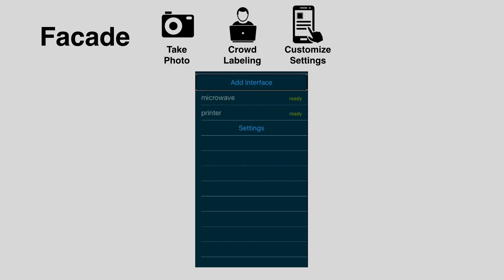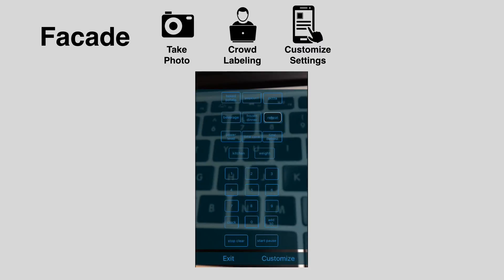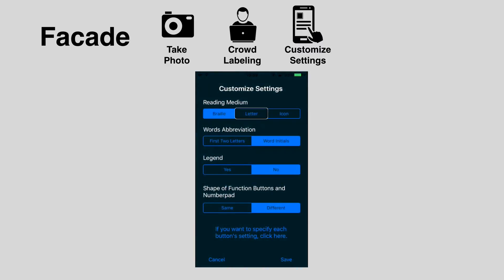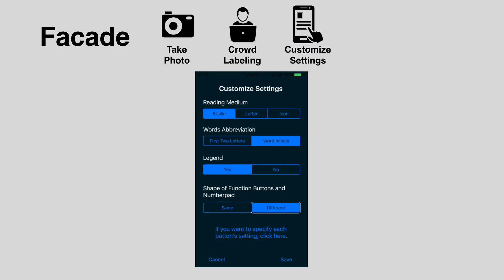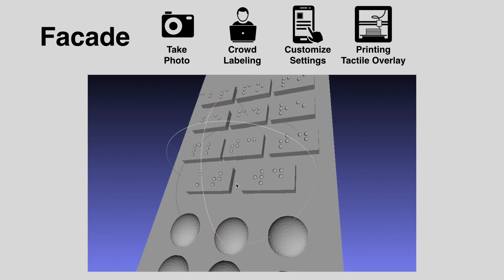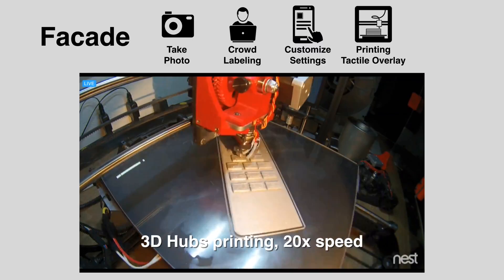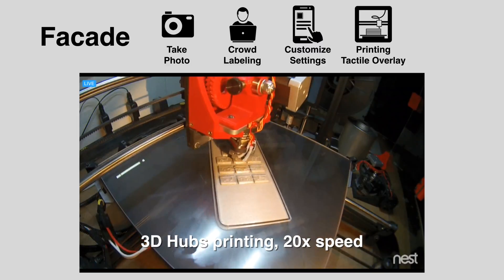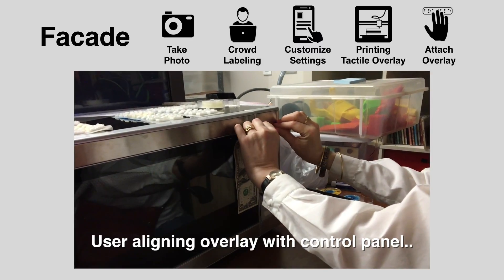Facade: Auto-generating Tactile Interfaces to Appliances (Full)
Facade: Auto-generating Tactile Interfaces to Appliances (CHI 2017)

Anhong Guo1, Jeeeun Kim2, Xiang 'Anthony' Chen1, Tom Yeh2, Scott E. Hudson1, Jennifer Mankoff1, Jeffrey P. Bigham1

1Human-Computer Interaction Institute, Carnegie Mellon University
2Department of Computer Science, University of Colorado Boulder

Common appliances have shifted toward flat interface panels, making them inaccessible to blind people. Although blind people can label appliances with Braille stickers, doing so generally requires sighted assistance to identify the original functions and apply the labels. We introduce Facade - a crowdsourced fabrication pipeline to help blind people independently make physical interfaces accessible by adding a 3D printed augmentation of tactile buttons overlaying the original panel. Facade users capture a photo of the appliance with a readily available fiducial marker (a dollar bill) for recovering size information. This image is sent to multiple crowd workers, who work in parallel to quickly label and describe elements of the interface. Facade then generates a 3D model for a layer of tactile and pressable buttons that fits over the original controls. Finally, a home 3D printer or commercial service fabricates the layer, which is then aligned and attached to the interface by the blind person. We demonstrate the viability of Facade in a study with 11 blind participants.